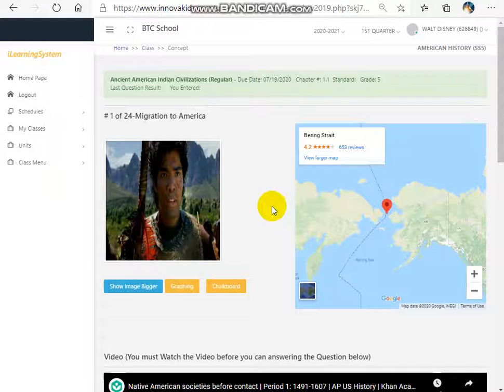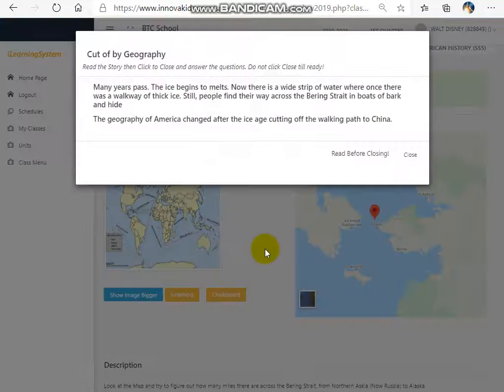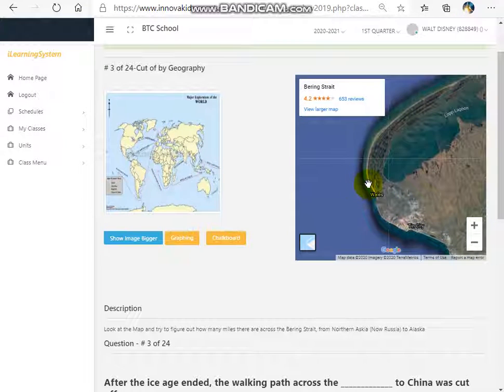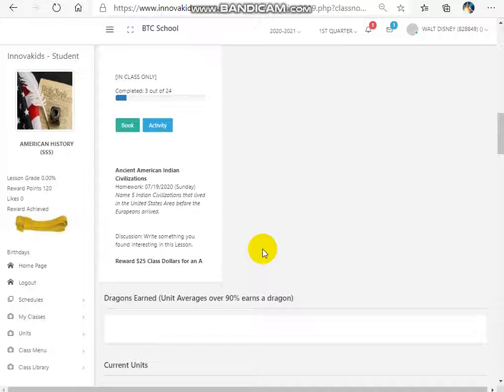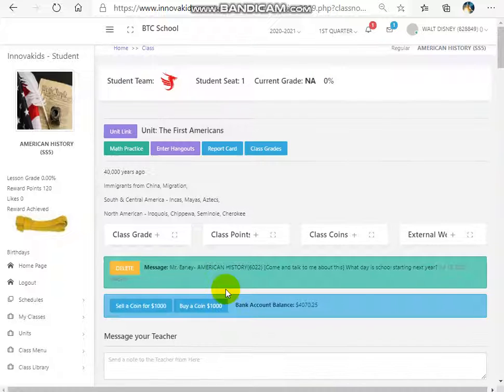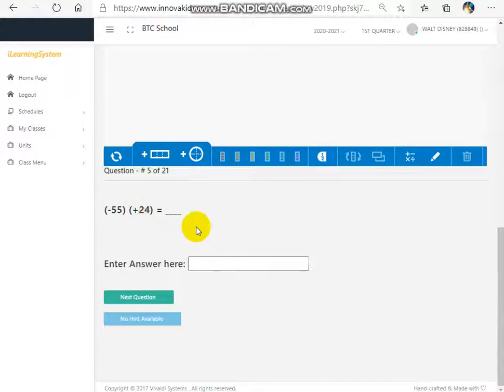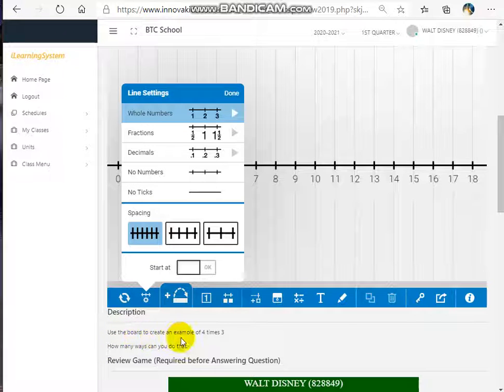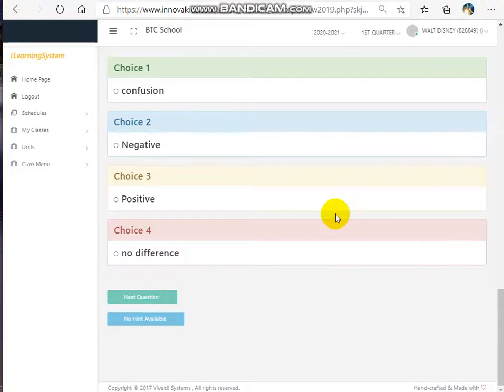Innovakids 1.5 Sudent Lessons Part II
Second Lesson for Students on Taking Lessons in Innovakids.com. Free site for parents, students and teachers for online Learning and Distance Learning.  Full LMS  Learning management System with free lessons.